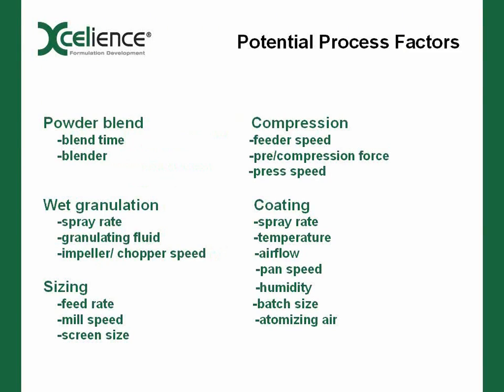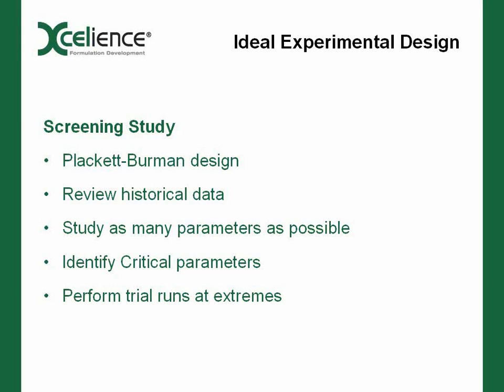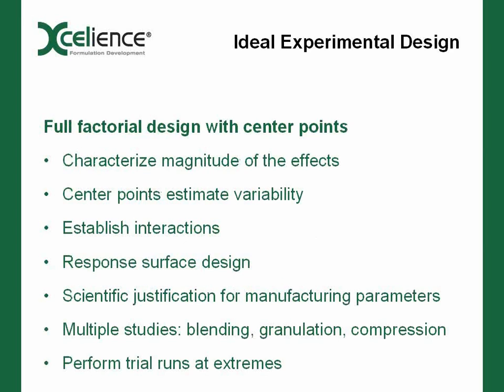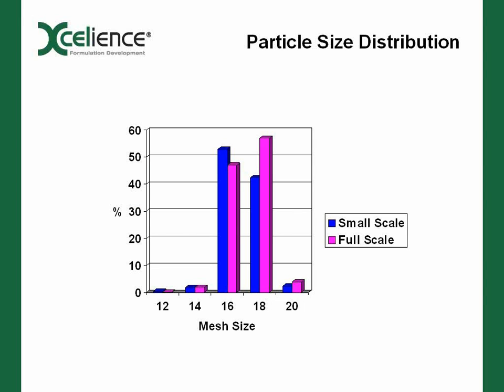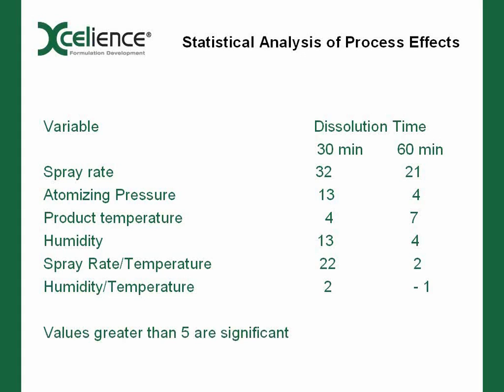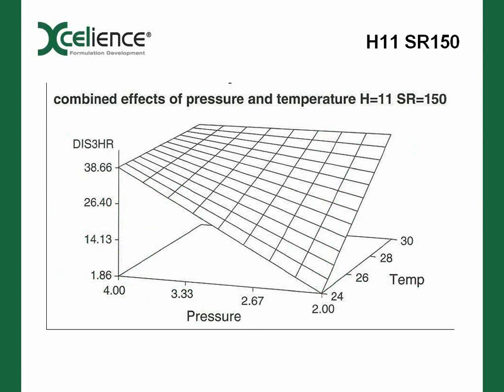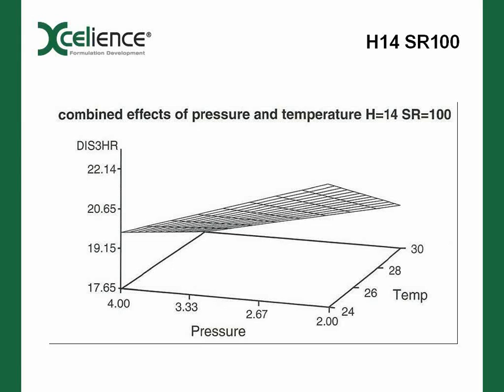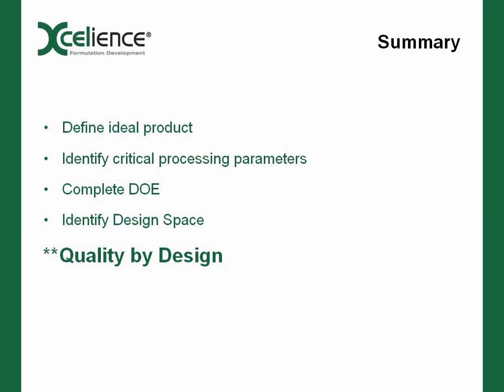Ideal Experimental Design